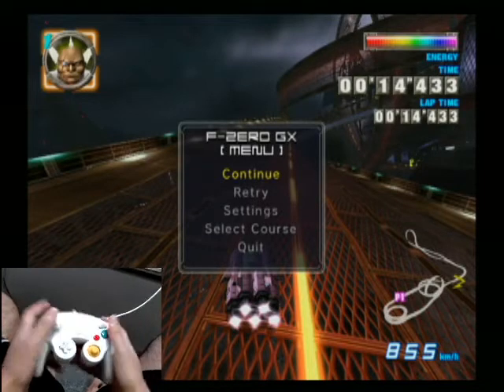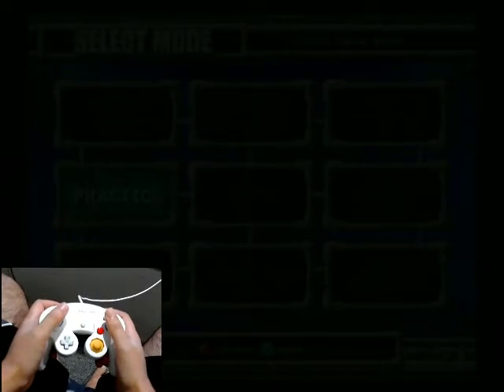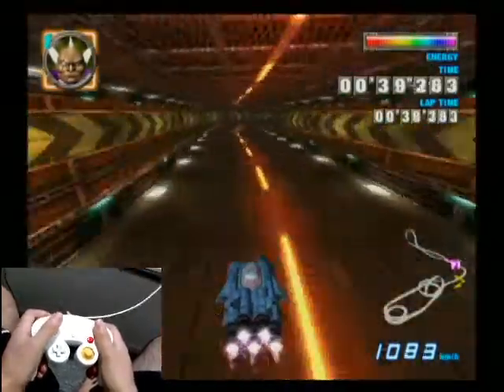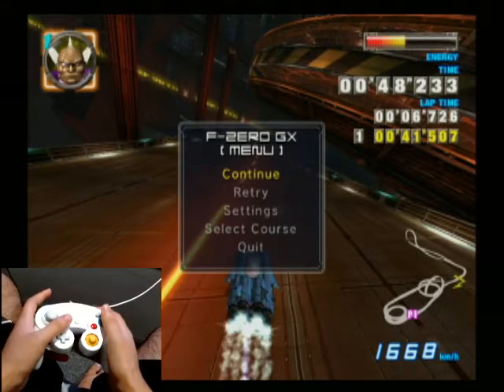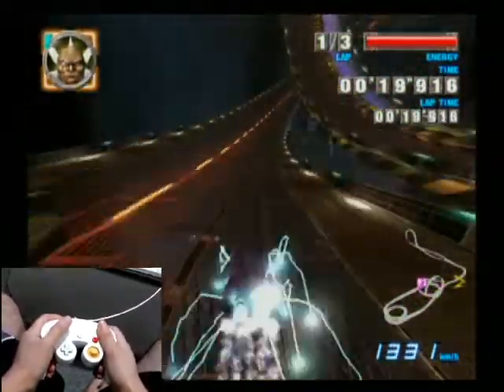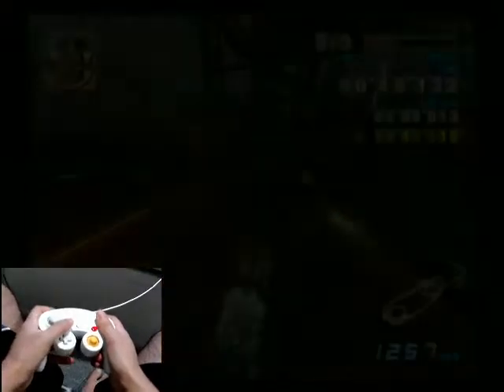F-Zero GX - Beginner/Intermediate level Loop Cross Tutorial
This video tutorial explains and shows the inputs for the various techniques and strategies for this course. I use Fat Shark as the person who requested this is using Fat Shark on this course, but you can use which ever machine you prefer to use. I recommend some machines in the start of this video.

Here is a couple other pieces of advice and info I should have mentioned
-MT= Momentum Throttle
-MTS= Momentum Turbo Slide
-Slide turn=L+Left or R+Right
-Drift turn=L+R+Left or Right
-A shift boost is a speed boost gotten by either leaving the course and coming back in or by lifting off the track but going back to the ground within a few frames.
-Regarding the timing of when you exit the MTS, the direction of your machine matters too. If you machines is getting closer to the inside wall, even if you exit when the turn straightens out you'll probably still hit the wall. You do want to leave yourself space from the inside wall to avoid hitting it.
-If you need to exit during the turn, unless you're close to the inside wall you don't need to turn the opposite direction too much because you're still in the middle of a turn.
-I didn't really mention anything about straightening your machine during a MTS before you press A. You would generally only do that if your machine is getting too close to the inside wall. You still want to exit the MTS with a quick turn. However on the banking turn after the downhill, if you are hugging the inside wall
-On the down hill section, it seems the best way to do it is to do a slight dive down, and right before you and you hold down to level the machine (11:07)

Apologies for the echo.